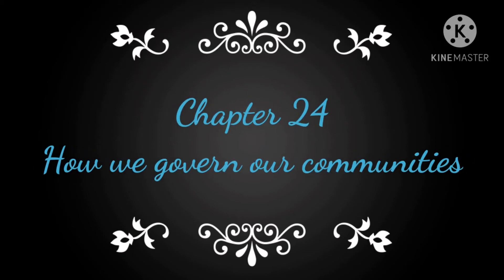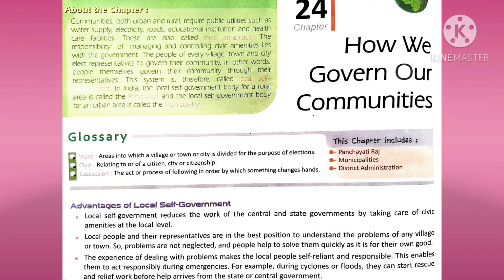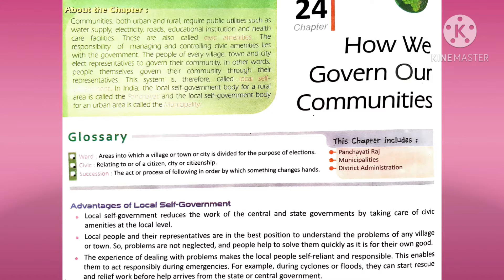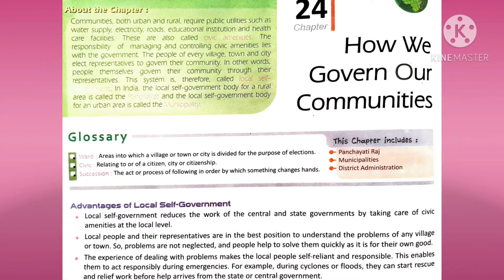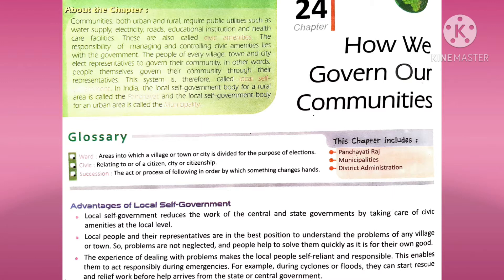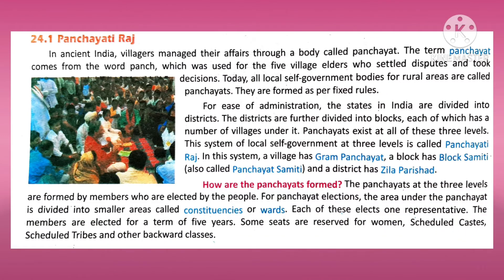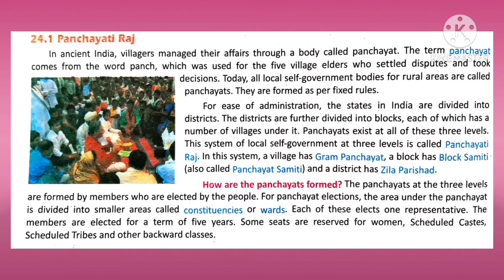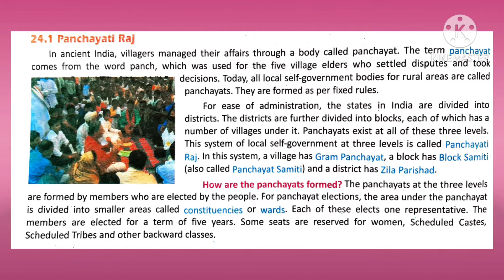Class VI | SST | Chapter 24 | Part 1 | Sir Jawahar Singh Public School